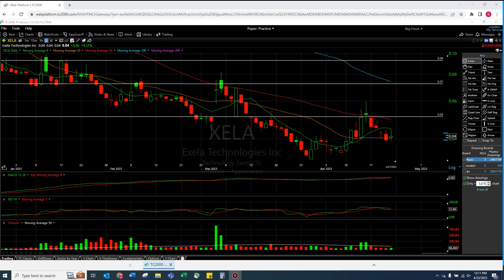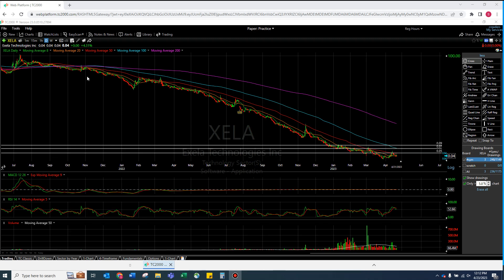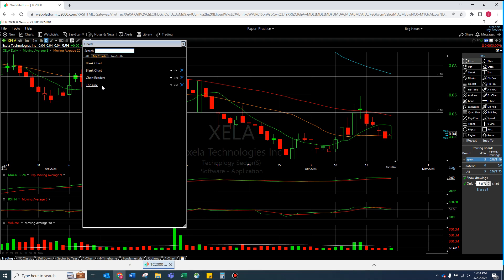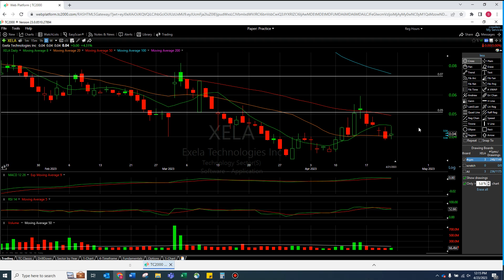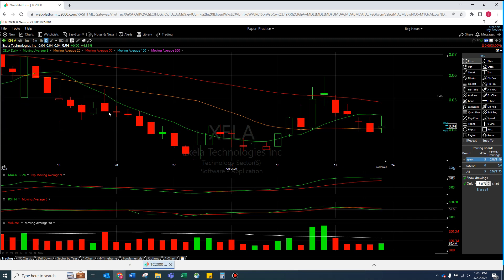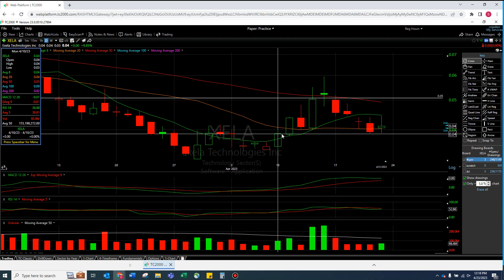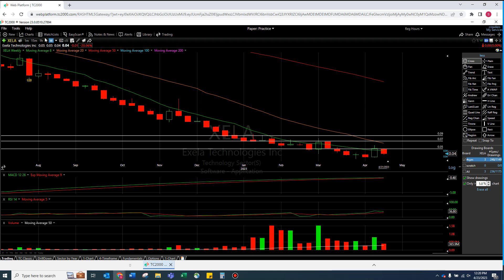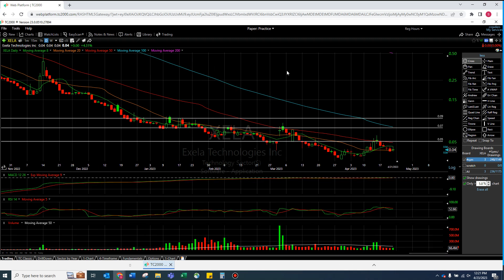VIEWER REQUEST Technical Analysis - XELA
XELA - that 50 Moving Average Line really stopped what could have been a better run; however, it was no real surprise to me (or you if you watched/read my last video/post).
I will say it seems XELA is trying really hard to improve. The weekly chart doesnt look as horrible as it used to and the stock is retesting failed attempts sooner than previously
that said, right not the moving averages are not favorable so im worried until things get a little better